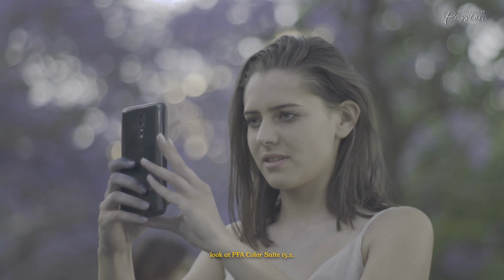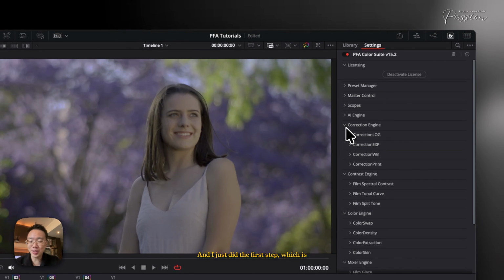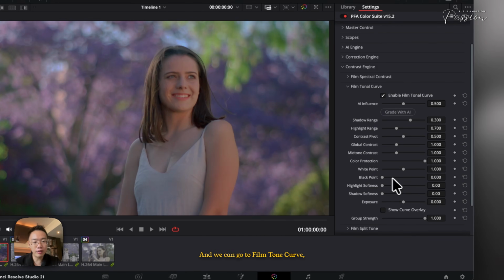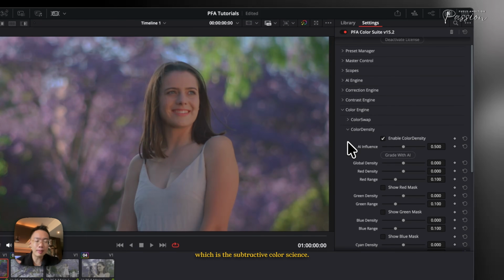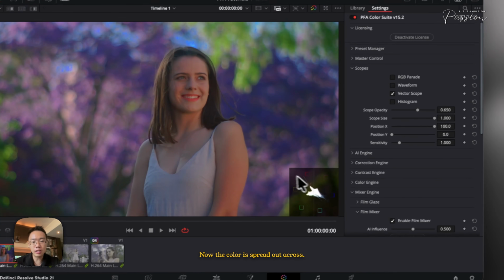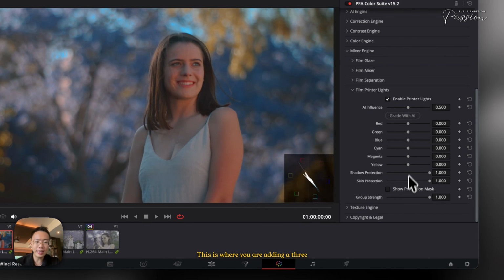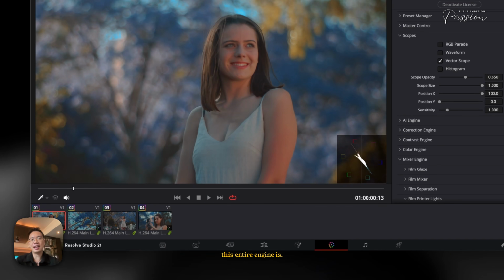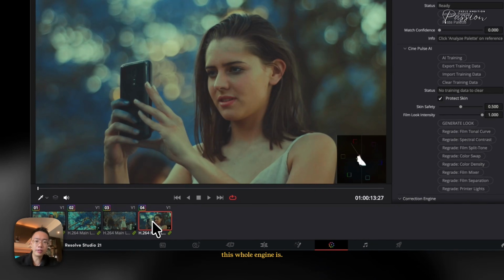AI Color Grading Trains Itself On Your Taste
AI Color Grading Trains Itself On Your Taste - build your own AI color grading assistant inside PFA Color Suite 15.2.

Imagine one click that moves 170 parameters to complete a grade, then trains an AI to think and grade exactly like you. In this episode, Nash builds his own AI engine from scratch - Correction LOG with Grade With AI, Correction Print, Film Spectrum Contrast, Film Tone Curve, Color Swap, Color Density, Skin Tone Mask, Film Glaze, Film Mixer, Film Separation, and Film Printer Lights - then trains CinePulse AI on his own taste to generate looks in one click.

Watch a full 20-node workflow collapse into a single node, see 100% broadcast-safe results, and learn how your own AI Training becomes your personal color grading assistant - saving thousands of hours on long projects.

One license unlocks DaVinci Resolve, Premiere Pro, After Effects, and Final Cut Pro (launching in two weeks).

TIMESTAMPS:
0:00 Intro: One Click, 170 Parameters
0:16 PFA Color Suite 15.2 & GPU Acceleration
0:36 AI Engine: Correction LOG With Grade With AI
1:02 Correction Print: Camera Negative & Print Intensity
1:15 20-Node Workflow In A Single Node
1:42 CinePulse AI: Build Your Own AI Engine
1:53 Contrast Engine: Film Spectrum Contrast
2:16 Film Tone Curve & Shadow Softness
2:31 Color Engine: Color Swap & Mask Check
2:55 Color Density: Subtractive Color Science
3:40 Color Skin: Skin Tone Mask
3:55 Film Mixer Engine: Glaze, Wetness & Depth
4:41 Film Separation: Clipping & Broadcast Safe
5:10 Film Printer Lights: 3D Color Injection
5:33 Copy & Paste Grade Across Shots
6:14 AI Training: Generate Your Own Looks
7:13 One License Unlocks Everything

🦾X :  / nashyangpfa